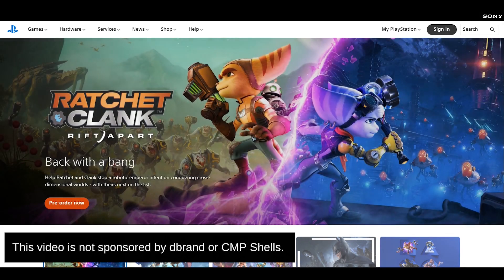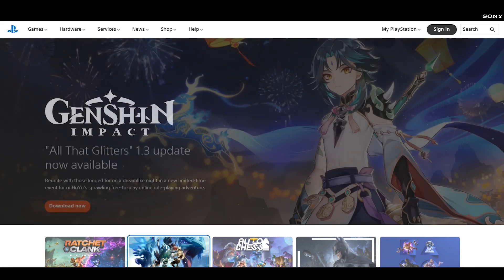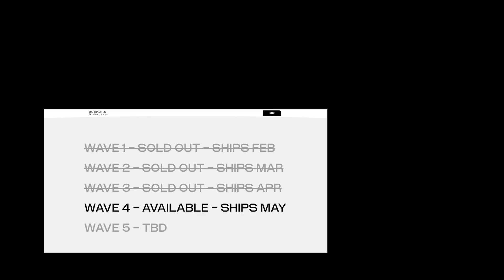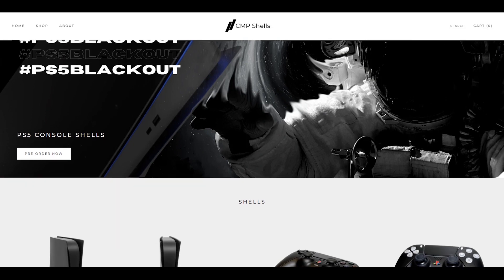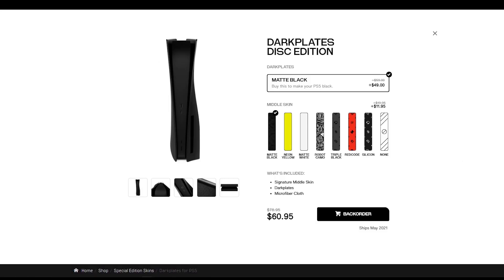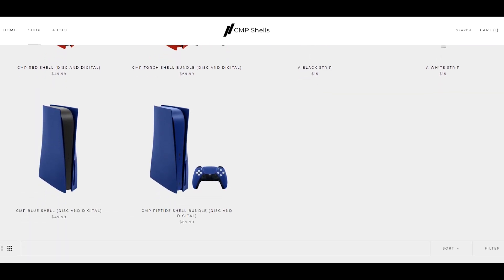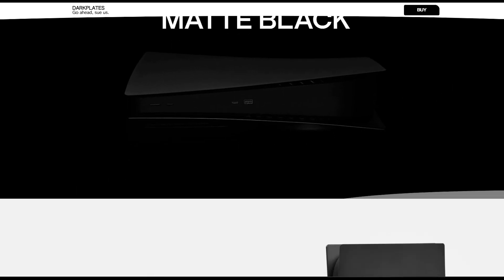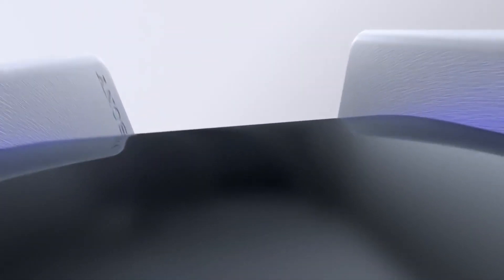The Black PS5 Faceplate War Between dbrand & CMP Shells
Black PS5 faceplates have been a hot topic for next-gen gamers, ever since the PS5 was revealed and only sold with white plates. So many people have wanted a black PS5 and this gave various companies and businesses ample ammo to start selling them themselves. That is, until Sony file a patent so third party companies like dbrand or CMP Shells can't sell them, like the PS4 plates that were for the original PS4.

One company called SUP3R5 even went as far as making a PS5 themed PS5 but SUP3R5 turned out to be a crafty nostalgia-based scam. I made 2 videos on that subject, you can check them out below.

CMP Shells & dbrand are the only companies I know of that sell black PS5 faceplates at this time, however CMP Shells do other colours too, which is nice. Both companies also sell skins for the middle part of the PS5. CMP Shells sell vinyl skins for the Dualsense controllers too, so you'll be a step closer to a black Dualsense controller too!

CMP currently sell black, red, and blue PS5 faceplates, whereas dbrand only sell black PS5 faceplates.

playstation
ps5 skins
ps5 shell
ps5 shells
cmp shells
dbrand
dbrand ps5
dbrand black ps5
cmp shells ps5
cmp shells black ps5
black ps5
black ps5 console
black ps5 skin
black ps5 shell
dbrand ps5 faceplate
cmp shells ps5 faceplate
cmp ps5 faceplate
cmp ps5 shells
ps5 plates
black ps5 plates
cmp black ps5 plates
cmp ps5 plates
blue ps5
red ps5
blue ps5 console
red ps5 console
dbrand darkplates
dbrand dark plates
ps5
faceplate ps5
sup3r5